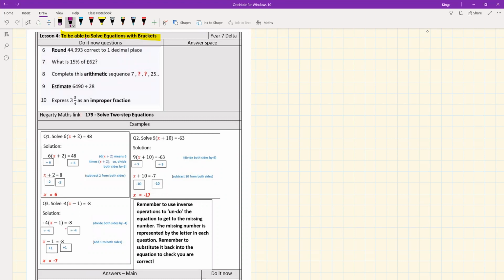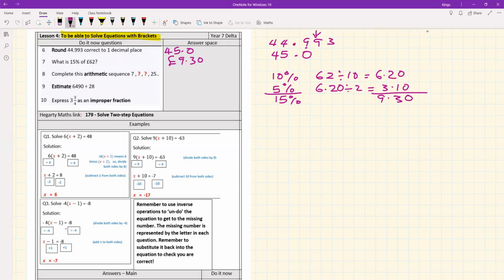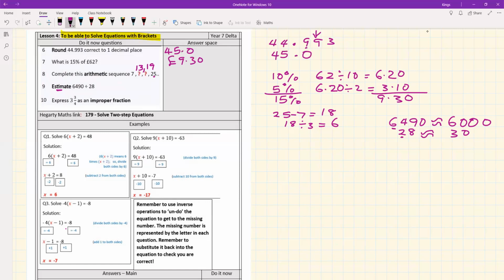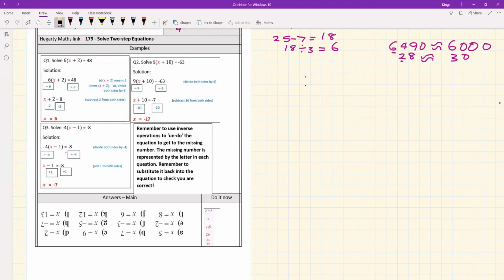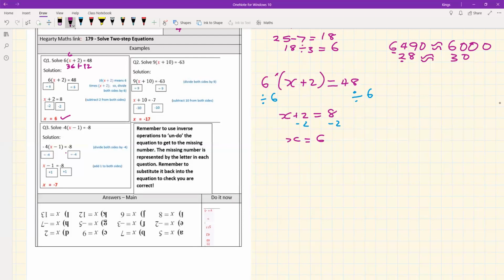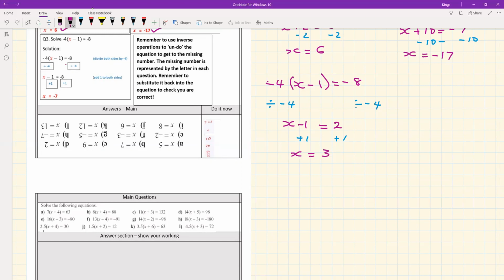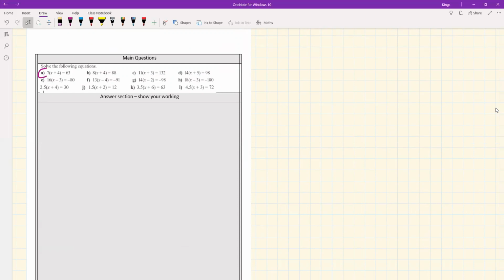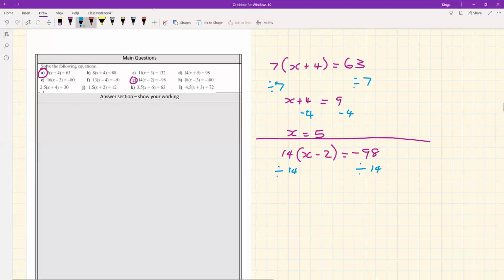Unit 9D Lesson 4